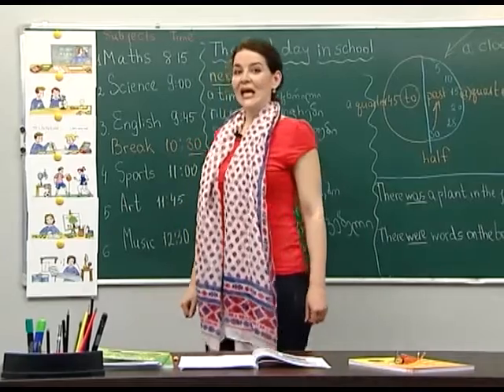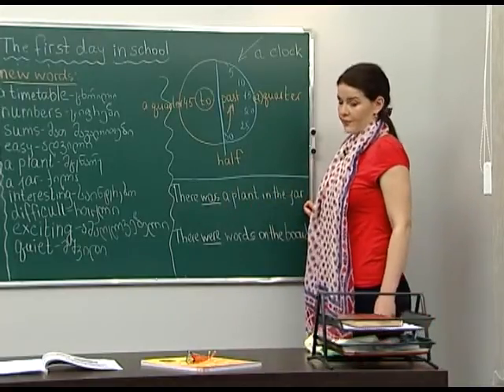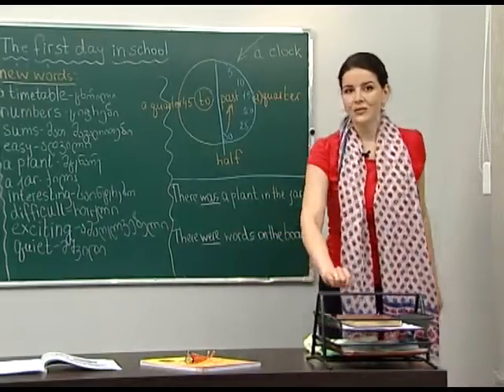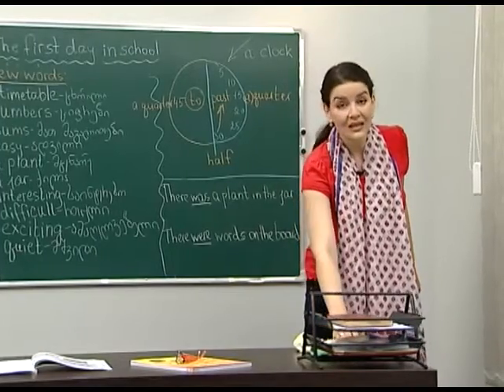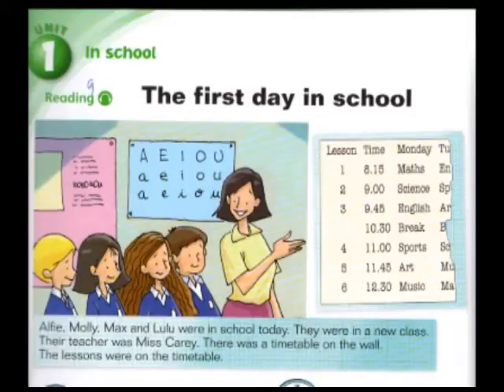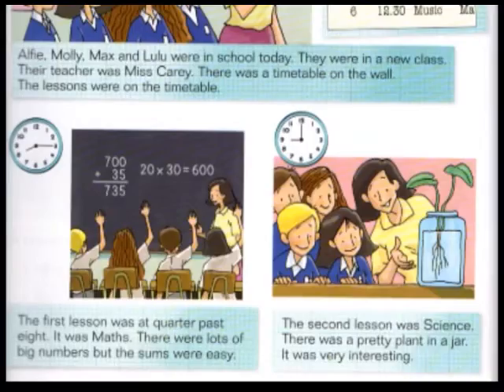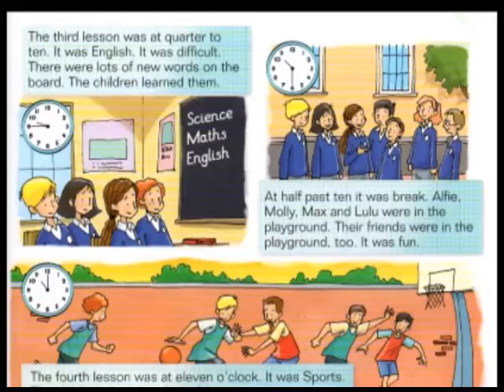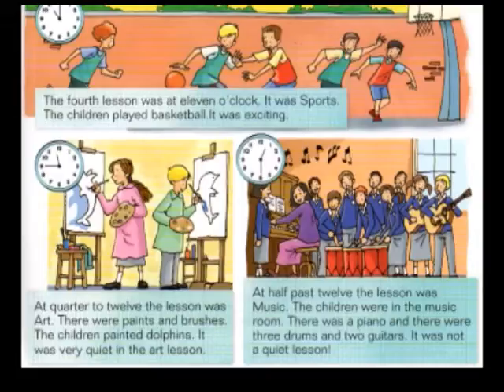Unit 1 In School (part 1)